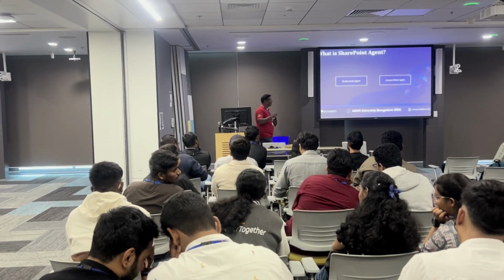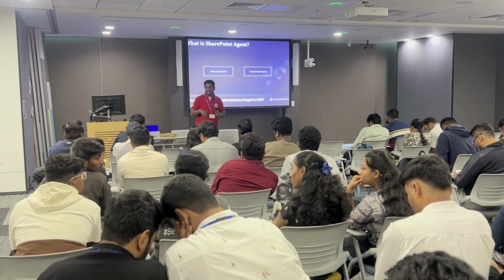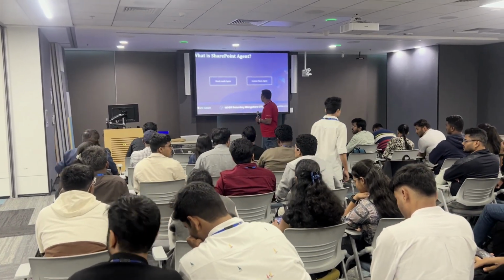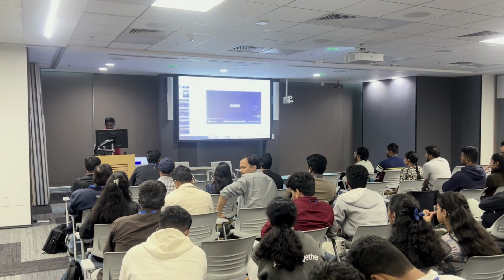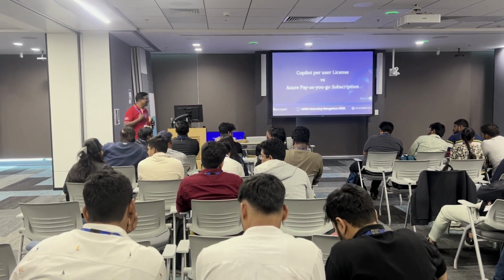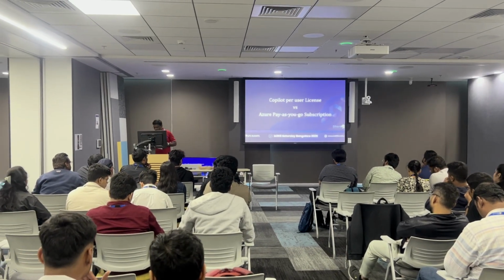Powering SharePoint Copilot Agents Using Azure Pay-As-You-Go | SharePoint Designs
This session, presented at M365 Saturday Bangalore 2025, explored how organizations can power SharePoint Copilot Agents using an Azure Pay-As-You-Go subscription a cost-effective approach to deploying intelligent automation within Microsoft 365.

The talk was delivered by Shantha Kumar Thambidurai, Chief Technology Officer at SharePoint Designs, who walked through practical steps, real-world scenarios, and best practices for enabling SharePoint Copilot Agents without the overhead of complex infrastructure.

This event was proudly supported by our Diamond Sponsor – SharePoint Designs.

If you’re looking to implement Copilot capabilities in SharePoint while keeping costs optimized, this session is a valuable resource.